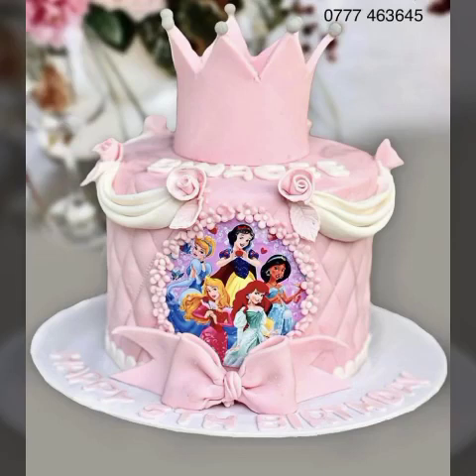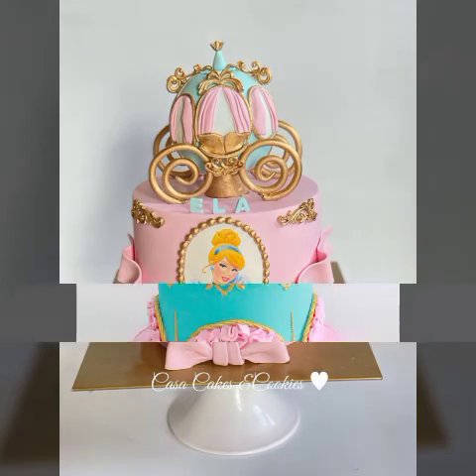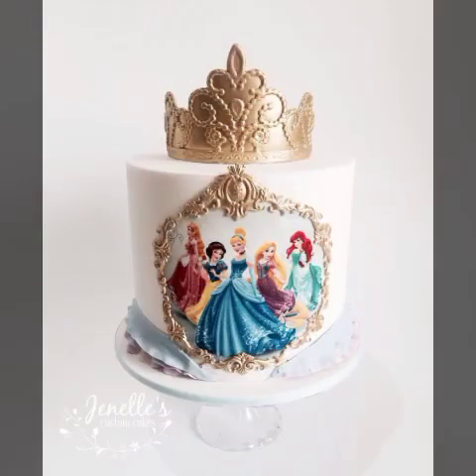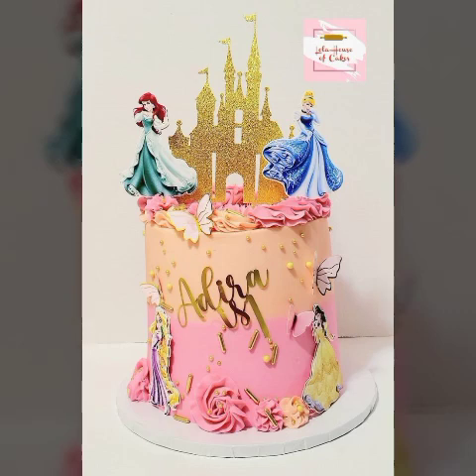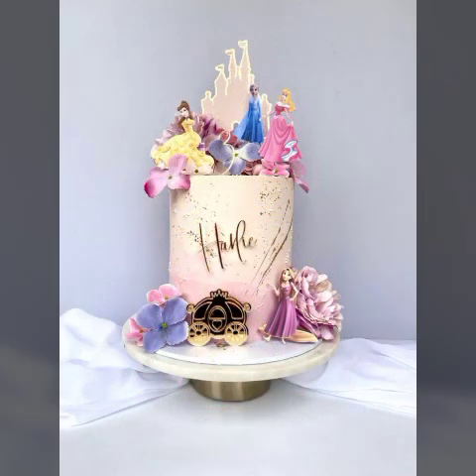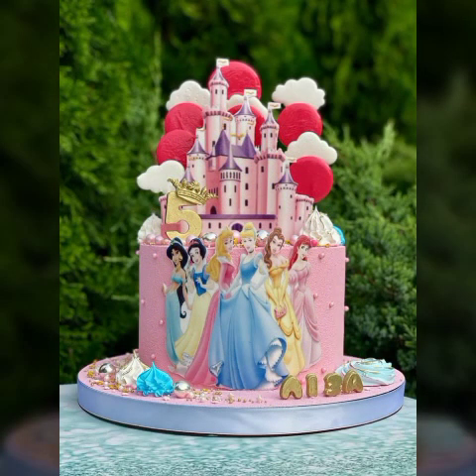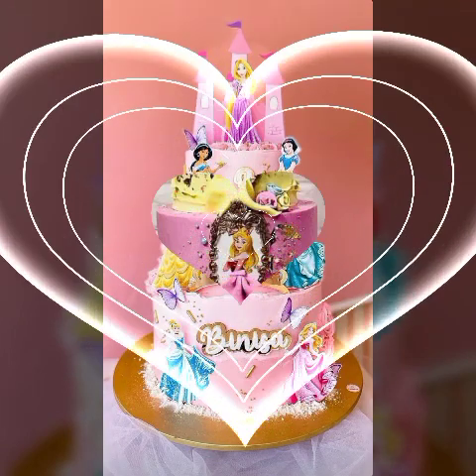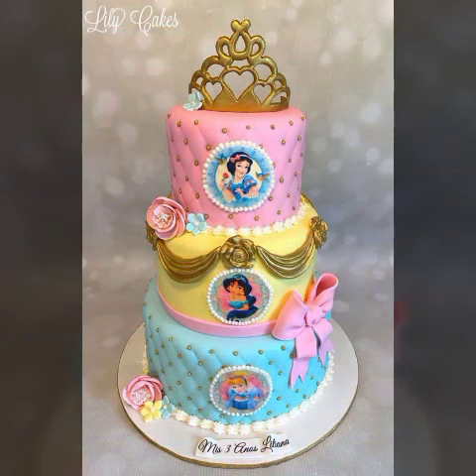Treanding and beautiful new princess birthday cake design ideas